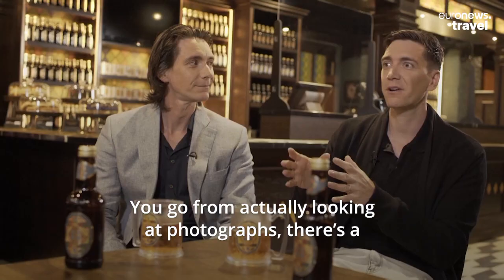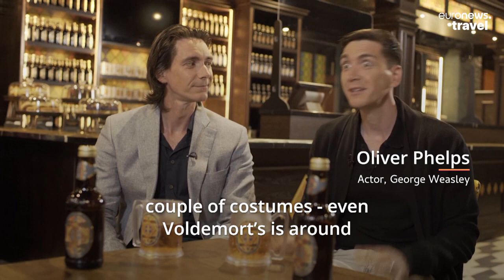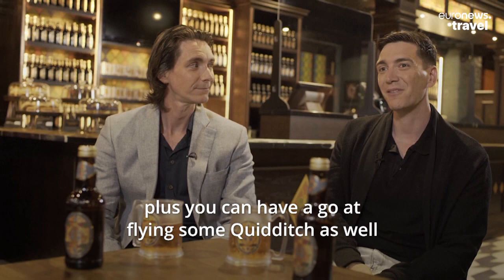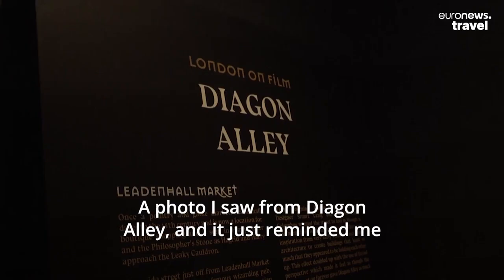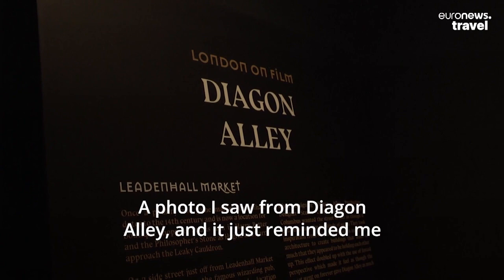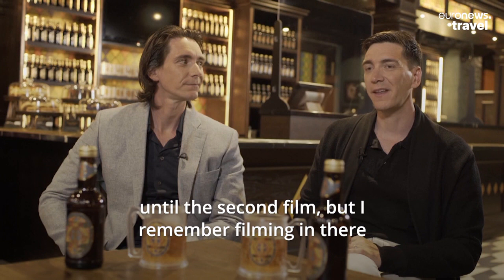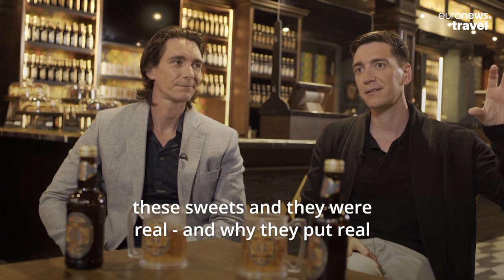Hundreds of behind the scenes photos from the Harry Potter films are on display in London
A new Harry Potter Photographic Exhibition in London takes you behind the scenes with these never-before-seen photos.